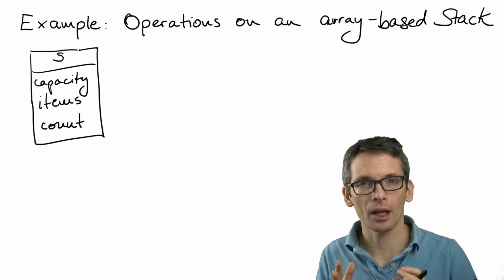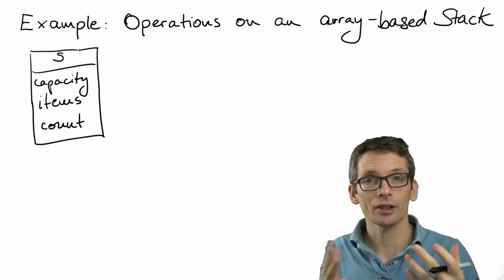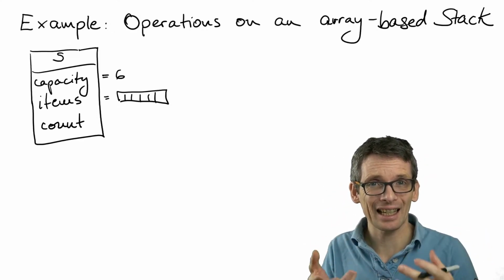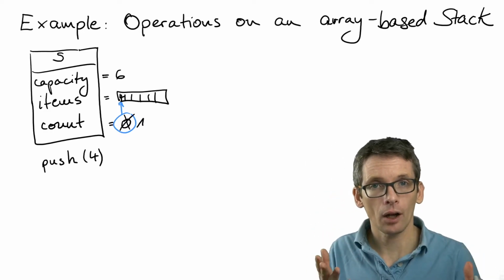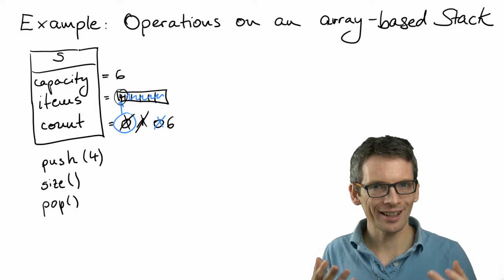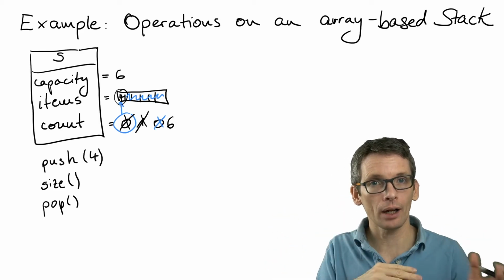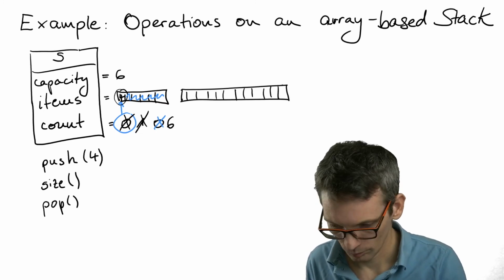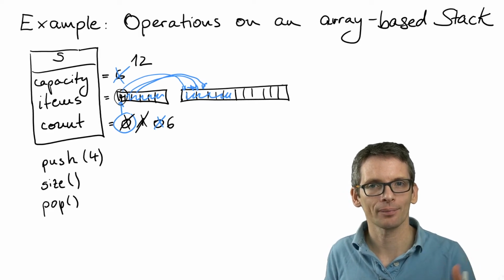Whiteboard: Operations on array-based stack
The Whiteboard videos consist of short explanations that I would typically give at the whiteboard.

Here I show how the operations on an array-based stack work.

Python code for the example can be found in the following notebook